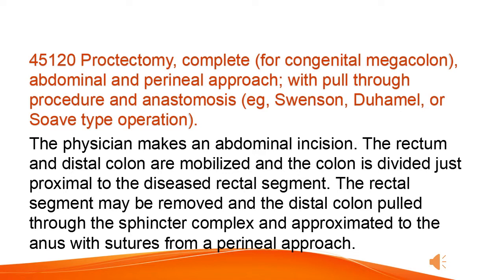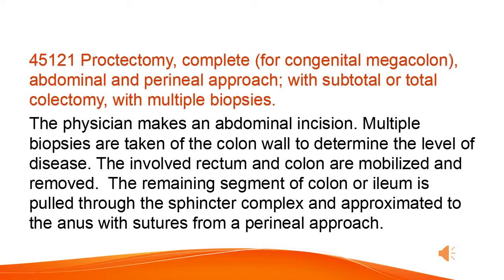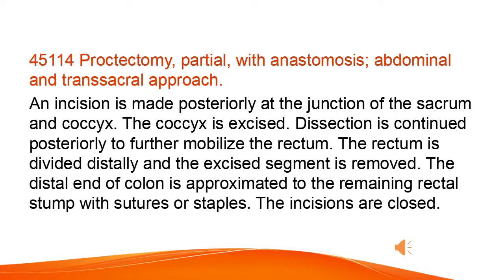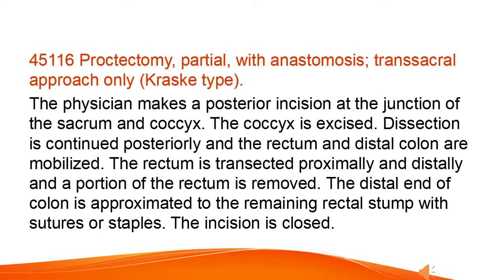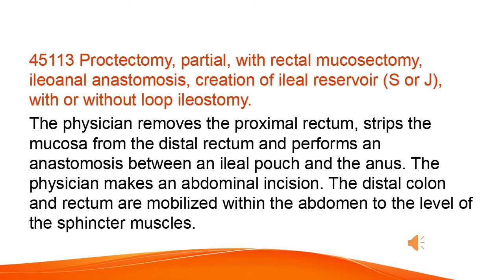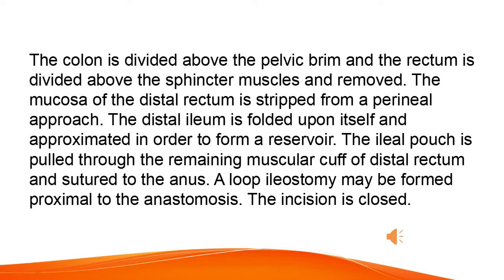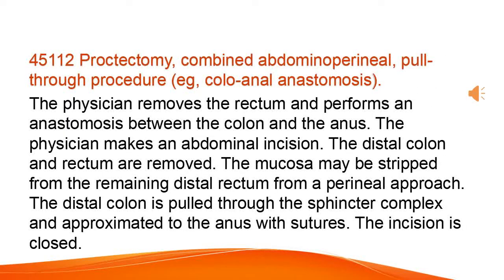Proctectomy CPT code - simplify medical coding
Cpt code for Proctectomy complete with colostomy,
Cpt code for Proctectomy complete with total colectomy,
Cpt code for Proctectomy complete with subtotal colectomy,
Cpt code for Proctectomy complete,
Cpt code for Proctectomy combined abdominoperineal pull through procedure,
Proctectomy complete with colostomy cpt code,
Proctectomy complete with total colectomy cpt code,
Proctectomy complete with subtotal colectomy cpt code,
Proctectomy complete cpt code,
Proctectomy combined abdominoperineal pull through procedure cpt code,

ICD-10-CM
ICD-10-PCS

medical coder
medical coder course
medical coders
medical coding

cpc exam
icd coding
IP-DRG training
icd guidelines,
cpt,